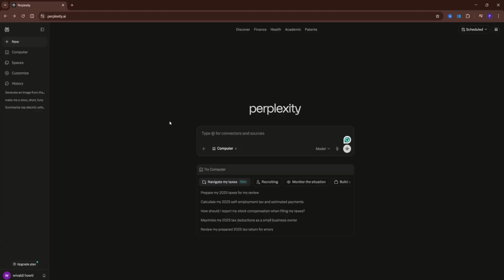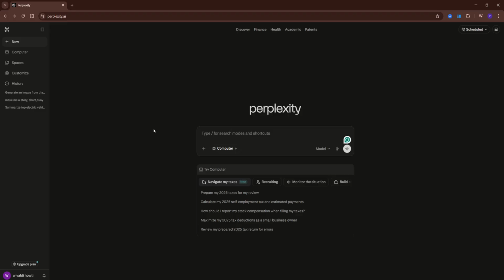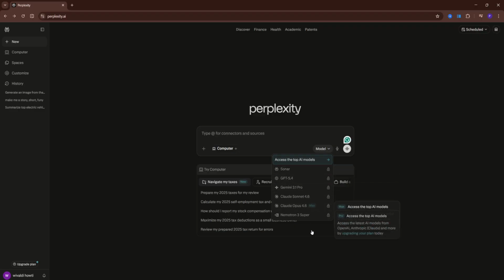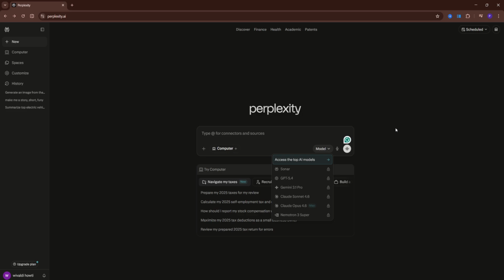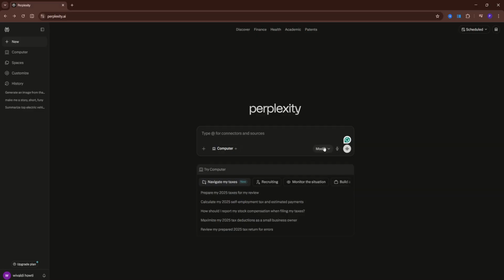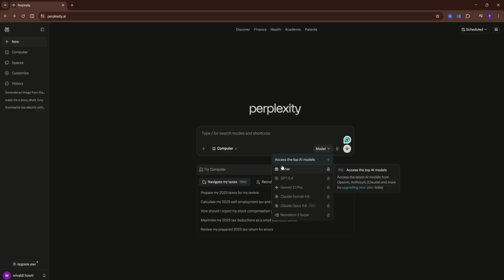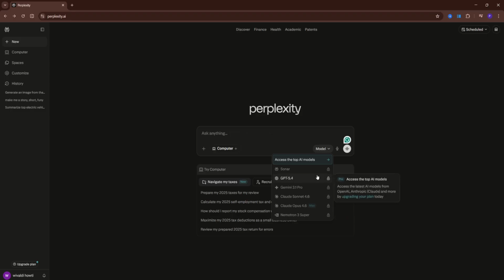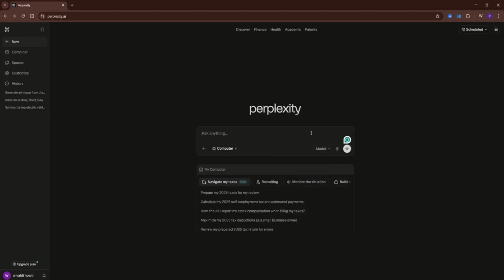How To CHANGE MODEL In Perplexity AI (QUICK & EASY) 2026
In this video, I'll show you how to change model in perplexity ai. This is a full guide on how to select different models and utilize them effectively in your perplexity ai interface in 2026. In case you've been trying to switch models in perplexity ai, this is the video you need to see!